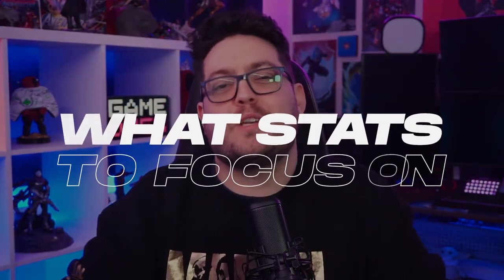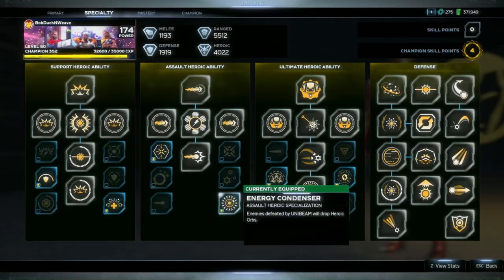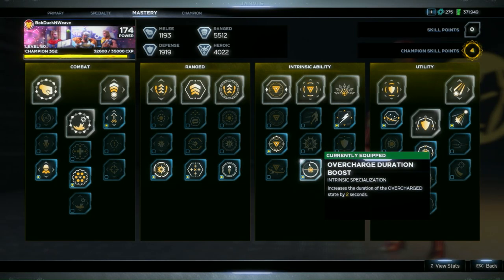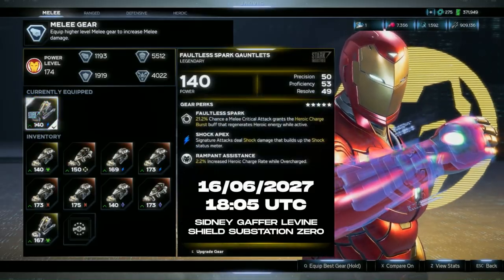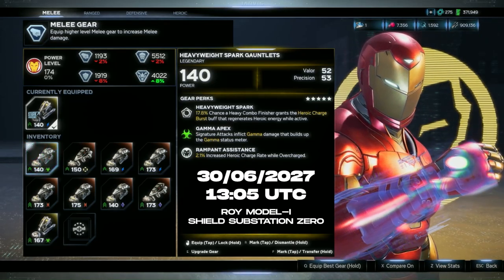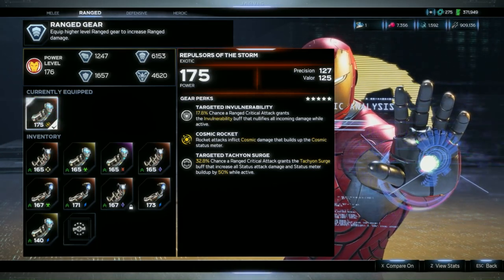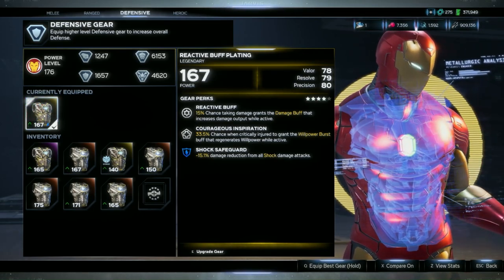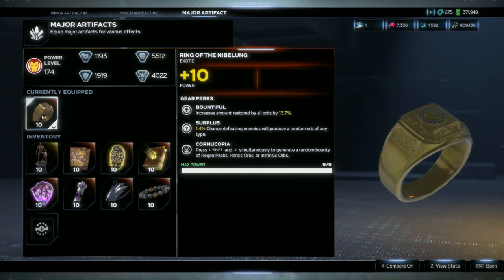IRON MAN SOLO BUILD // NO RAID GEAR | INFINITE HEROICS & INFINITE MISSILES | Marvel's Avengers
Hey there hoomans, Bob here with my first ever Marvel's Avengers Solo Player Build Guide, this one is for Iron Man which has infinite heroics, unlimited missiles, lasers & repulsors, battery effect & self healing!

CHAPTERS:
Showcase Tease: 00:00
Intro: 0:25
Explanation: 0:38
Stats: 1:23
Skills: 02:05
Gear: 06:49
Showcase: 15:47

Description tags: gaming,bobducknweave,marvels avengers,avengers game,marvels avengers game,iron man,marvels avengers iron man build,marvel avengers,iron man build,avengers builds,avengers game iron man,build guide,best iron man build,ranged iron man,ranged iron man build,iron man heroic build,iron man battery effect,iron man missile build,infinite intrinsic,infinite heroic,marvels avengers gameplay,overpowered build,solo build,solo player,no raid gear

I also create content on multiple other channels, drop a sub/follow to get notified when I go LIVE!

FPS CHANNEL ►► @bobduckncover
CONTENT CREATION CHANNEL ►► @Streamsight

See any products featured on my channel or my streams